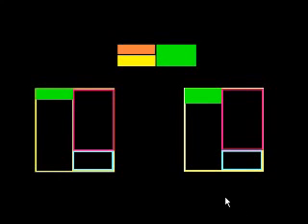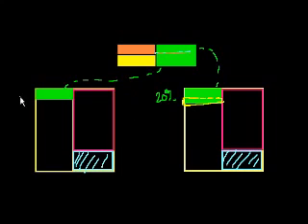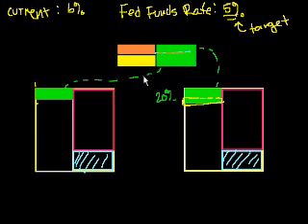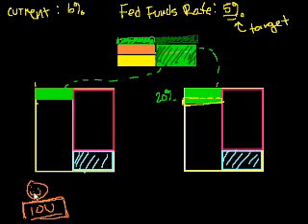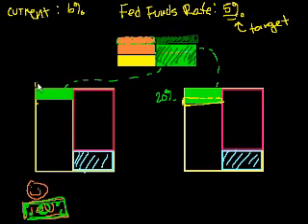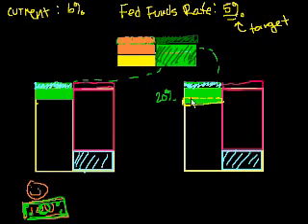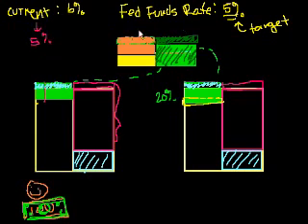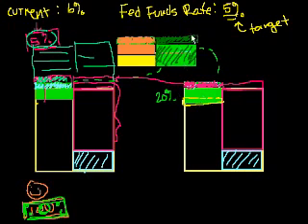Banking 15 More on the Fed Funds Rate